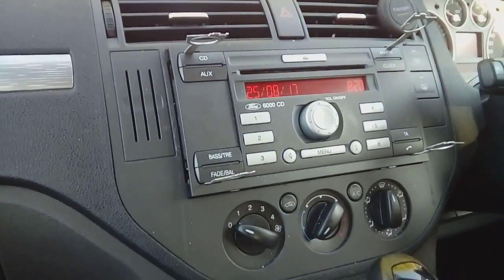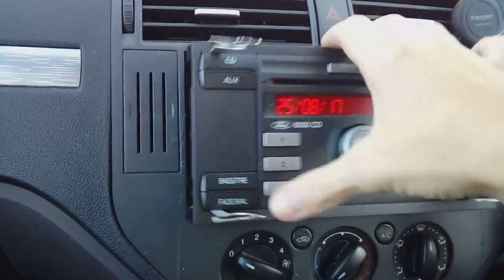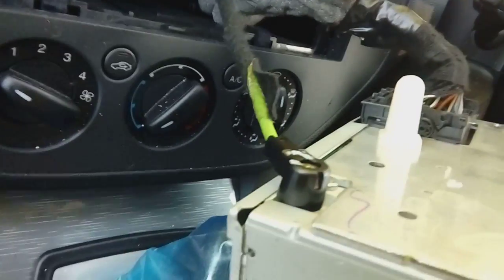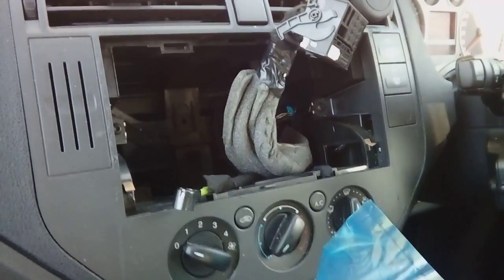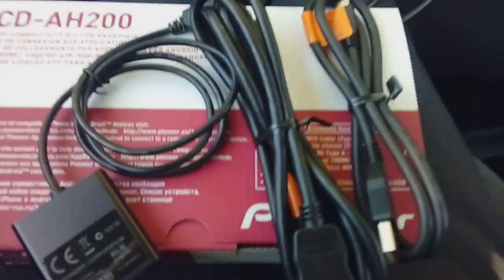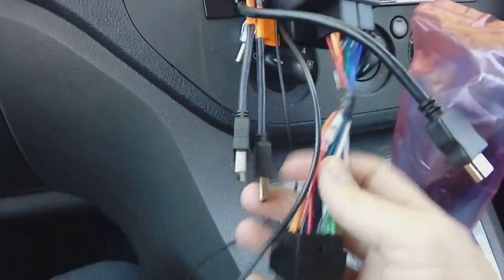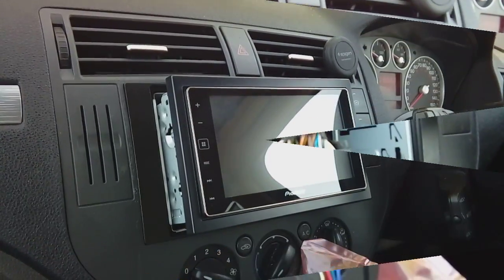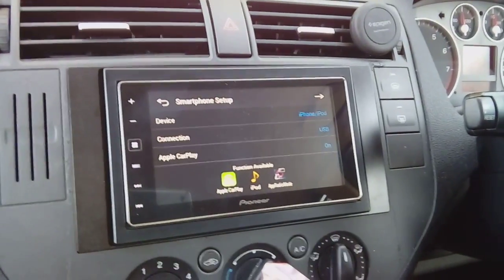Ford Cmax 2003-2010 how to remove & refit a radio,simple step by step guide.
Video includes part numbers for all the extra bits used.

I take no responsibility for any harm or damage caused from people using this video guide.